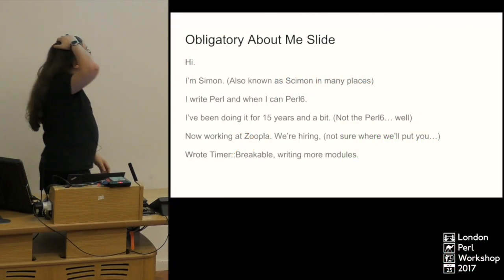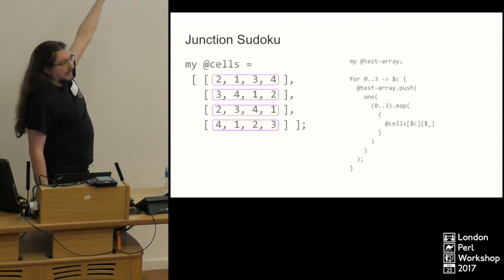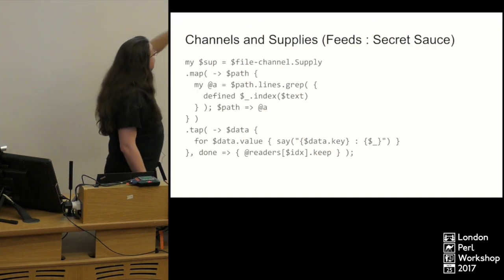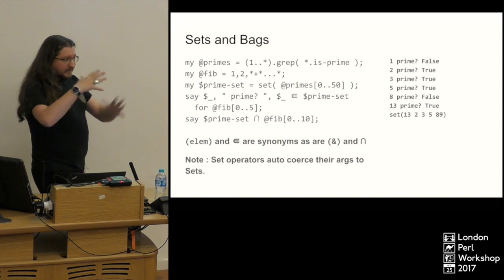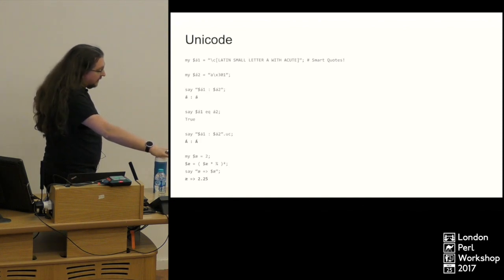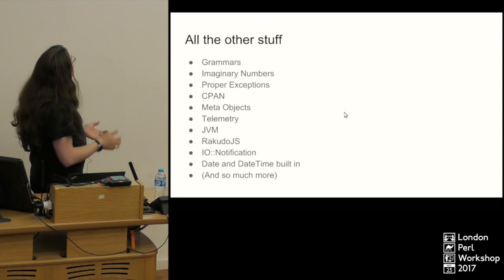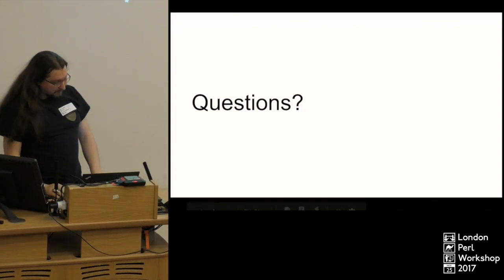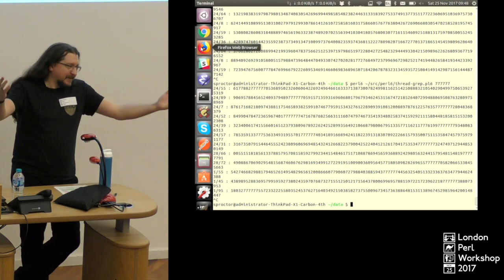"Perl 6: A Whistle Stop Tour" - Simon Proctor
"Perl 6: A Whistle Stop Tour"
presentation by Simon Proctor
London Perl Workshop 2017
25 November 2017